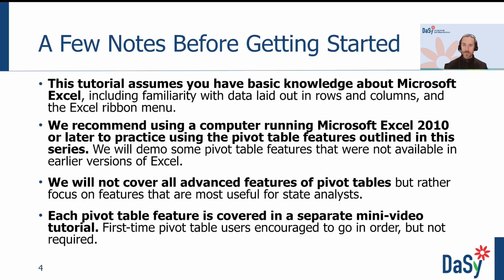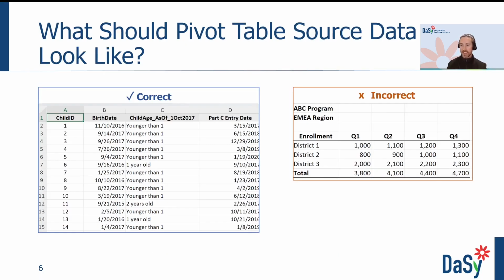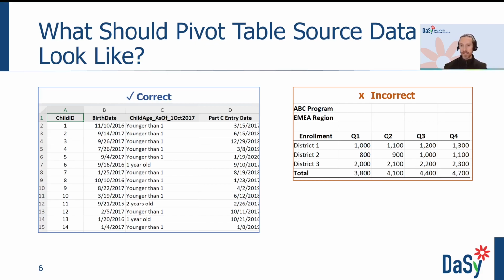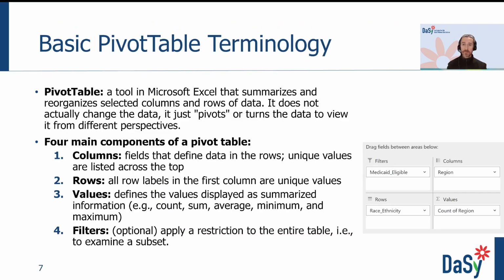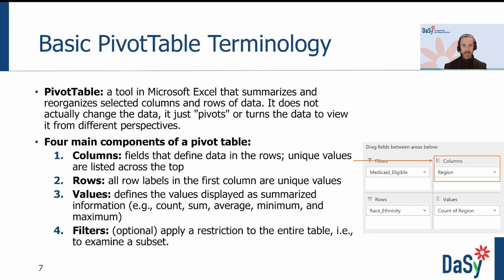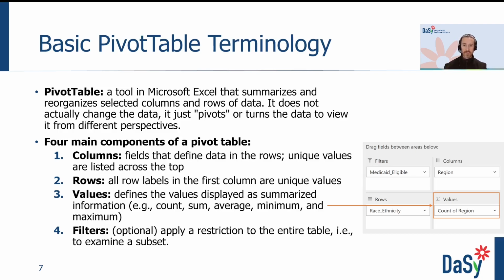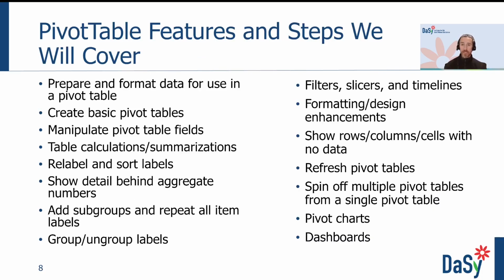Pivot Tables 1. Overview: Benefits, terminology, structuring data. EC Data U by The DaSy Center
Are you feeling overwhelmed by all the data you have on hand? Are you looking for an easy tool to help you begin analyzing your data? In this video tutorial series, you will learn about the pivot table, a powerful tool in Microsoft Excel that lets you quickly slice and dice your data in numerous ways. You will never look at data analysis the same way again!

Early Childhood Data University by The DaSy Center.

Developed under a grant from the U.S. Department of Education, H373Z190002. The contents and resources do not necessarily represent the policy of the U.S. Department of Education, and you should not assume endorsement by the Federal Government. Project Officers: Meredith Miceli and Amy Bae.